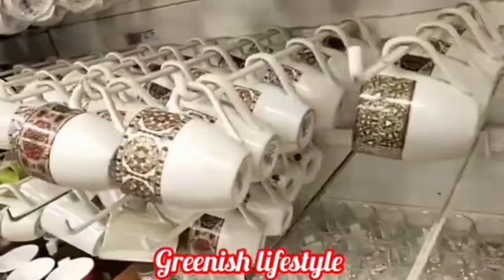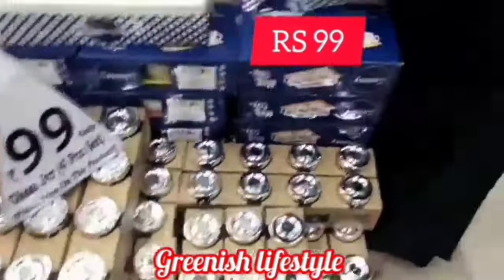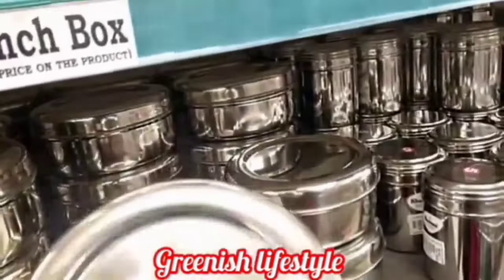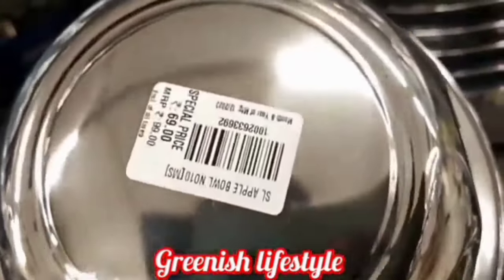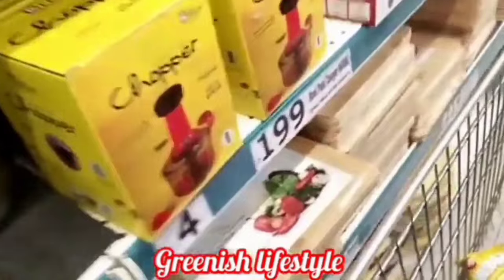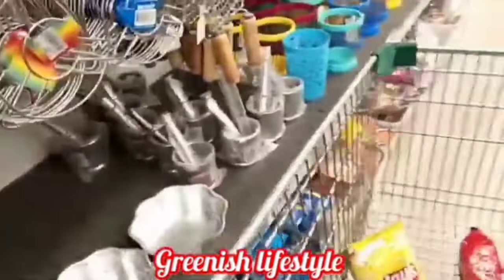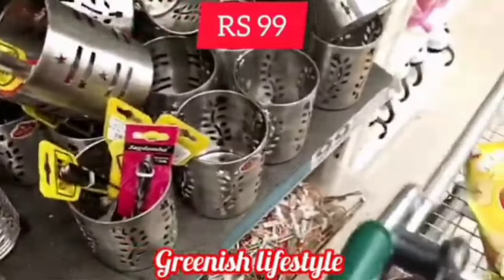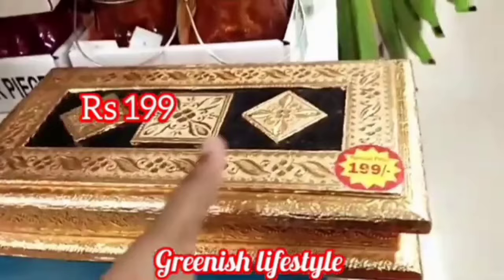Dmart Latest Offers in Coimbatore|Dmart Latest Kitchen Items|Dmart Kitchen Products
dmart thoppampatti coimbatore|d'mart thudiyalur coimbatore|new dmart cbe|biggest dmart in cbe|best d'mart in coimbatore|d'mart branches in tamilnadu|dmart latest offersdmart latest videocoimbatore shopping vlog in tamild'mart madurai shopping haul in tamil|glass containers for kitchen in coimbatore|dmart glass items container shop in coimbatore
ceramic jars in coimbatore|dmart storage
dmart ramzan collection in coimbatore|ramzan collection in coimbatore|shopping haul in tamil| latestglass containers for kitchen in coimbatore|kitchen organizer shop in coimbatore|clearance sale in coimbatore|
dmart latest offers in coimbatore|dmart poonamallee offers today|dindigul dmart latest video|dmart latest offers hyderabad
dmart latest summer offer 2024|
summer offer in coimbatore|dmart summer collection  in coimbatore|d mart shopping mall coimbatore
dmart thoppampatti coimbatore
d'mart thudiyalur coimbatore
dmart kitchen organisers
dmart storage containers
dmart kitchen products
madurai d mart shopping mall
d mart shopping mall in madurai
dmart latest offers in chennai
d mart shopping mall in chennai
dmart latest offers
dmart buy 1 get 1D Mart Shopping Mall Coimbatore|Dmart Thoppampatti Coimbatore|Dmart Buy1 Get1 Offers🤑|Dmart Aadiceramic jars in coimbatore|dmart storage
dmart erode|dmart trichy|dmart tirupur
zudio sale 2024 1 august
zudio shopping
zudio sale 2024
westside sale 2024 1 august tamil
westside sale 2024 1 august
westside sale
westside haul
westside shopping
westside shopping haul
westside sale haul
westside lakshmi mills coimbatore
westside summer collection 2024